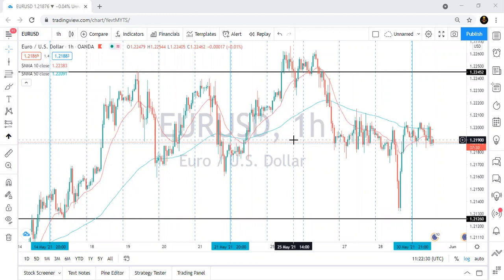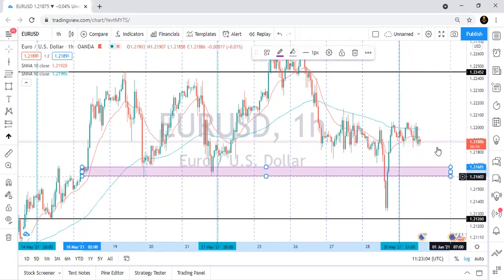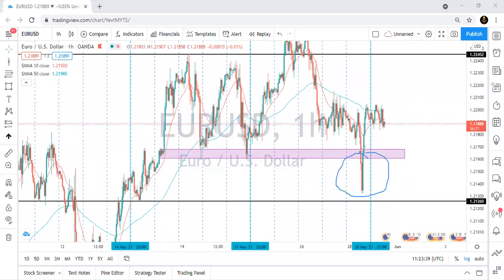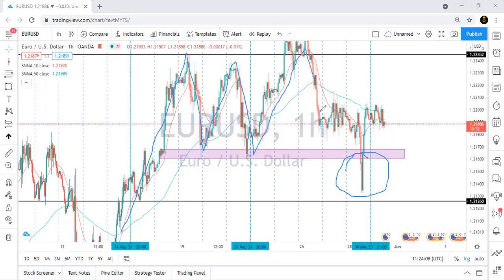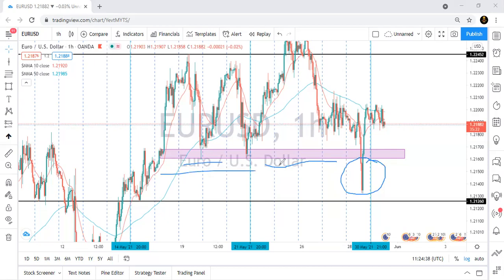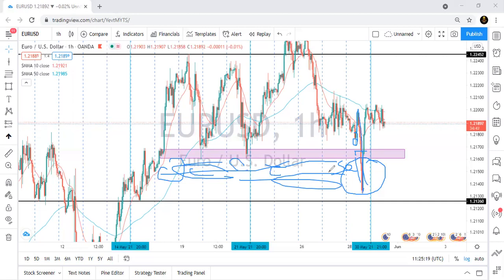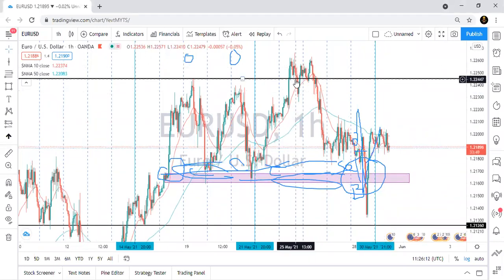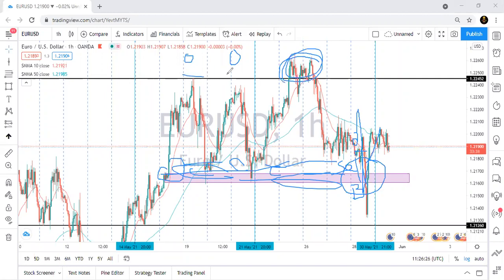EURUSD BREAKDOWN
I am a NAMIBIAN FOREX TRADER#Namibianforextrader#
Learn FOREX with us. If you are in Windhoek, meet us face to face for your training lesson and Mentorship just for N$500 and will turn you into great trader.